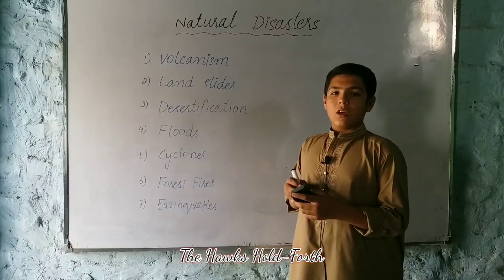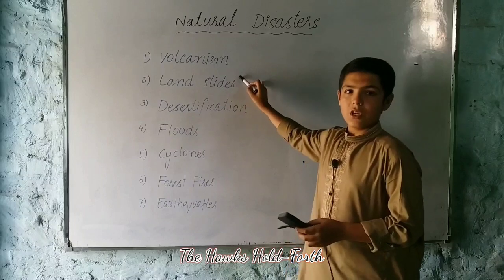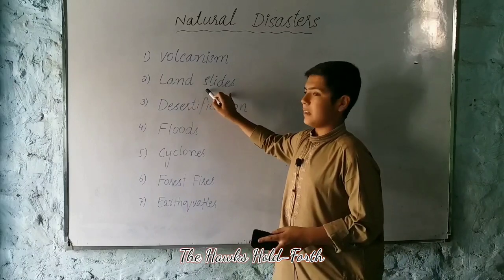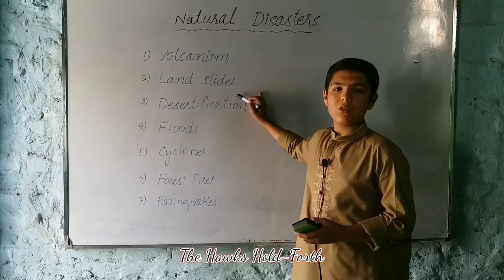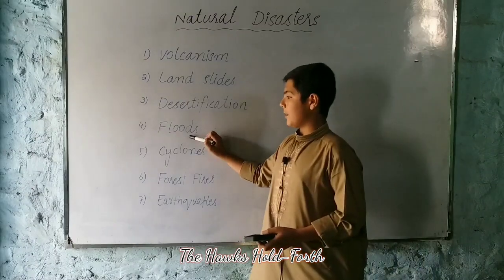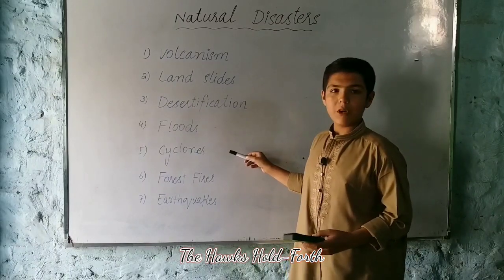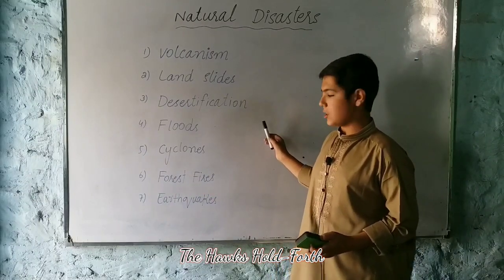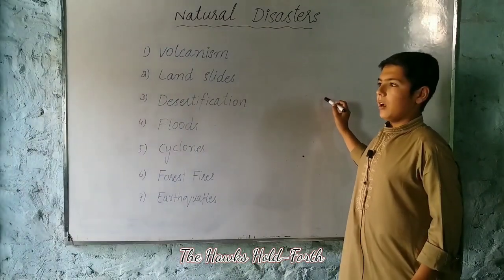The Hawks Hold-forth